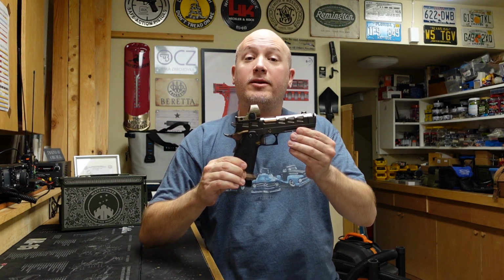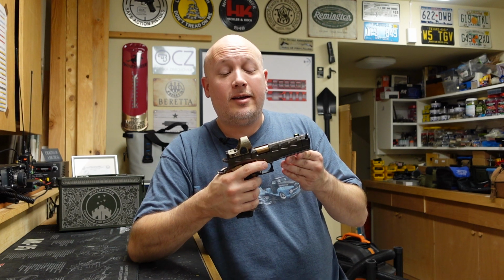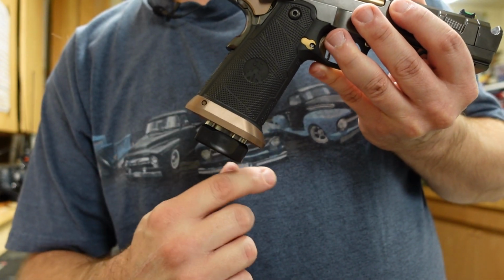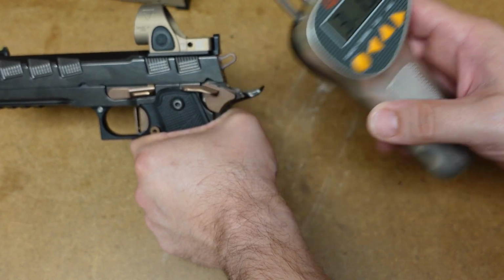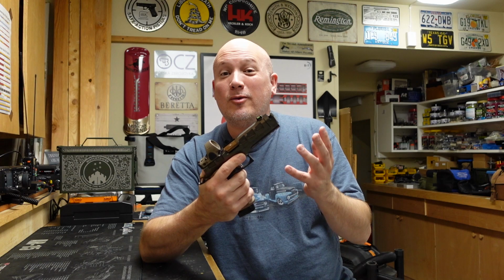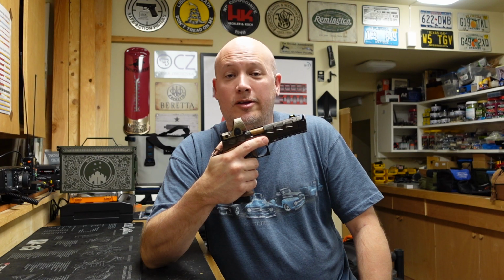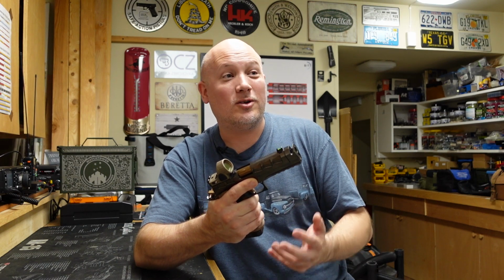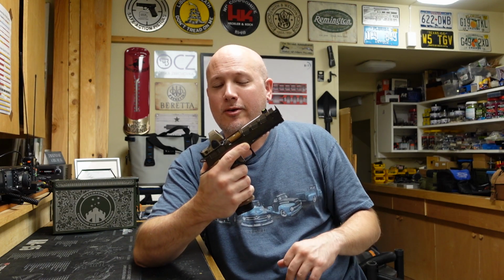Range Report: Watchtower Firearms PewView Apache (Double Stack 9mm 1911)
In this Range Report, I get the chance to shoot and review a double stack 1911 made by Watchertower Firearms in Texas. This pistol was also made in collaboration with Pewview, who is a firearms YouTube content creator. He is a competitive and exhibition shooter. This pistol is designed for precision and speed. How does it shoot? Is it accurate? Is it well built? This video documents my personal thoughts, opinions and experiences with this gun. Yours may vary.

Mailing Address -